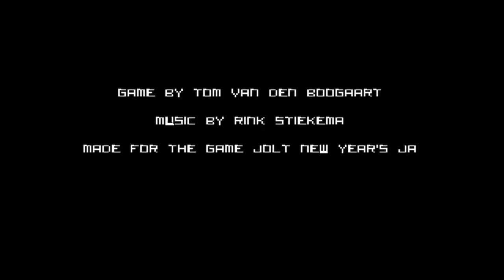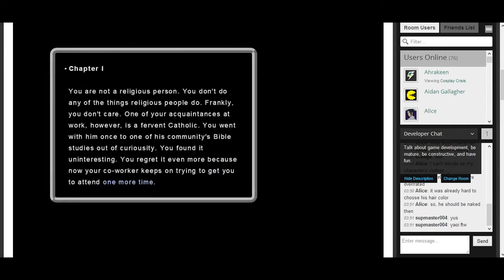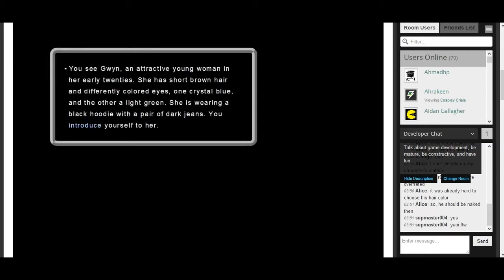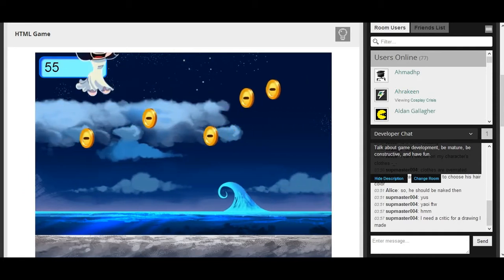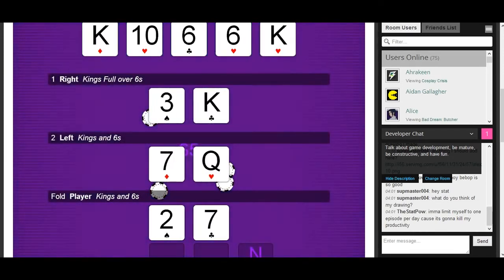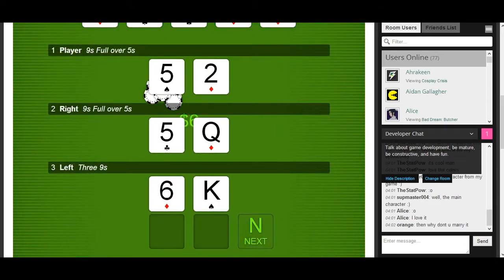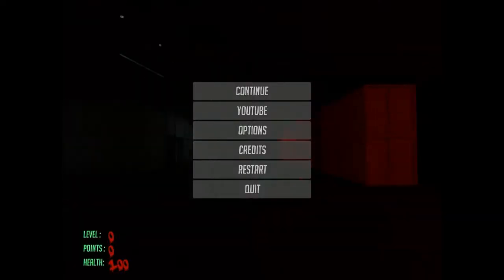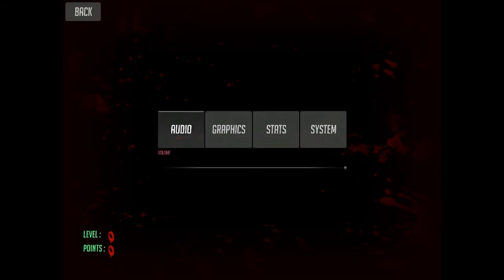Jupi Plays Indie Games: ALL THE INDIE GAMES [Game Jolt New Years Jam] [Part 3]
Basically this is a video of all the games there were entered in the New Years Jam hosted by Game Jolt. This is going to be a series of videos showing me playing each and every game that will play on my PC, for about a minute each. There was no theme, but about six challenges.
Games in this video:
I MUST RUN UNTIL I DIE!